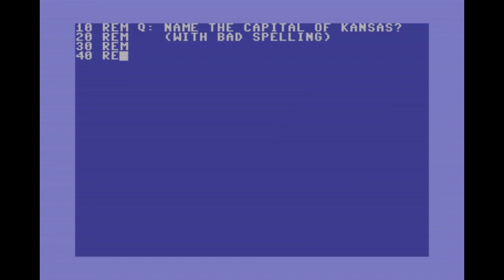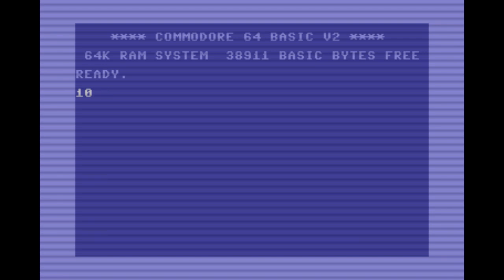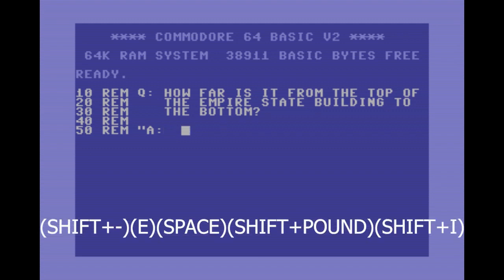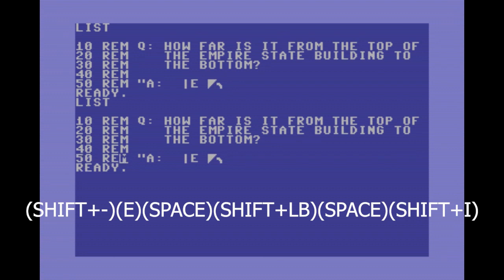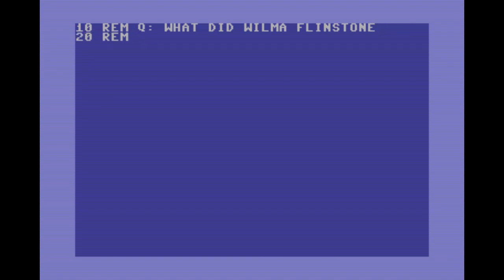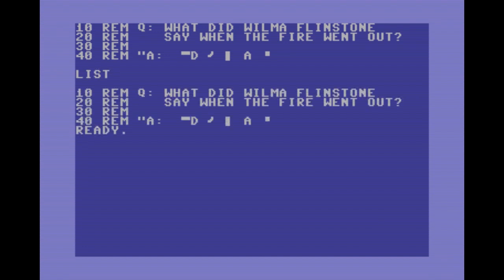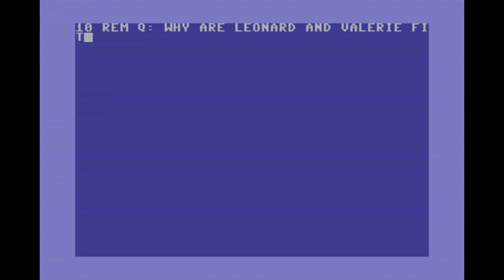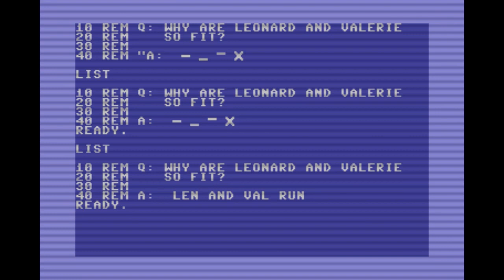Fun with Commodore 64 (& THEC64) REM Statement Riddles Part 2